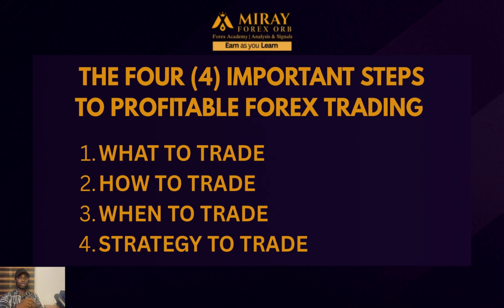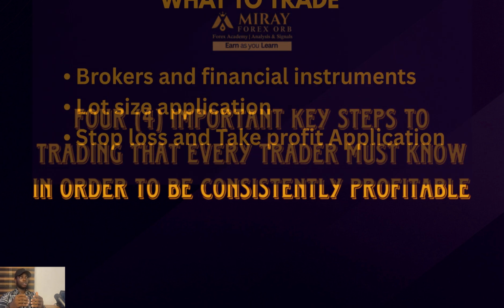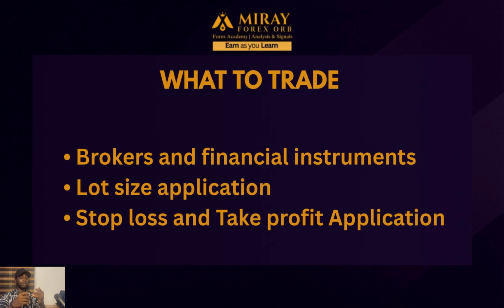4 KEY STEPS TO CONSISTENT PROFITABLE TRADING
This video breaks down the 4 essential steps every trader must follow to trade consistently and profitably.
If you’re tired of confusion, guessing, and inconsistent results, these steps will give you the structure you need to grow as a trader.

🎯 What You’ll Learn:
 • What to trade (choosing the right broker and financial instruments, lot size, SL & TP)
 • How to trade (market analysis, strategies, trading psychology)
 • When to trade (best times and entry zones)
 • Strategy to trade

This series is designed to simplify Forex trading and help you trade the right way.

I offer 2 mentorship options:
 • Beginners Mentorship (for foundational learning)
 • Private 1-on-1 Mentorship (for personalized guidance)

Let’s build your trading journey the right way.